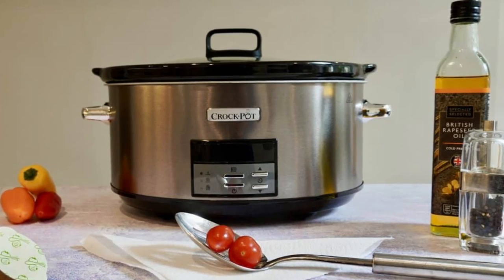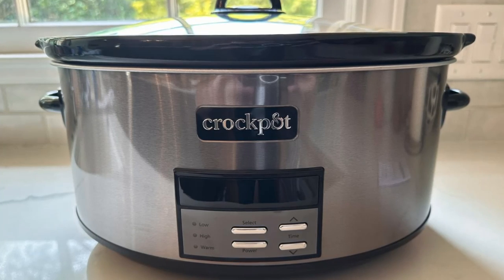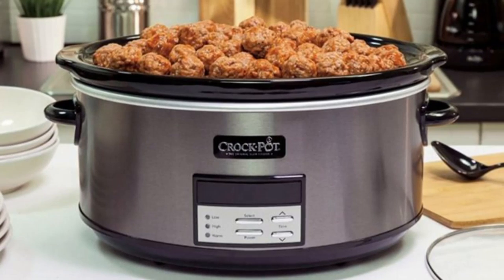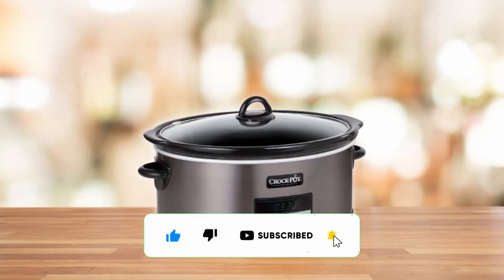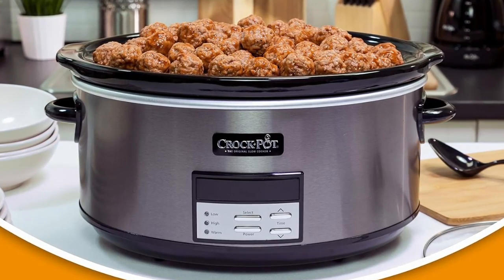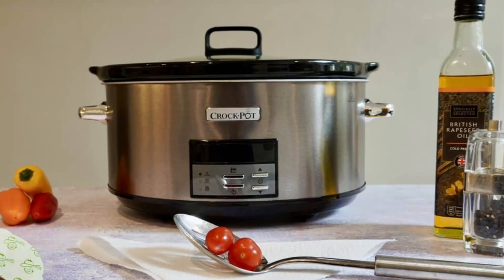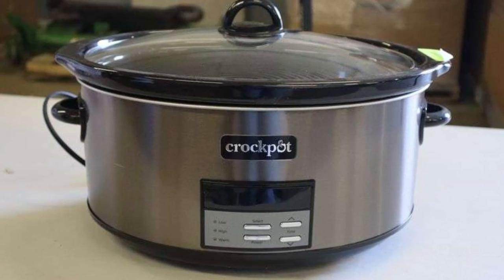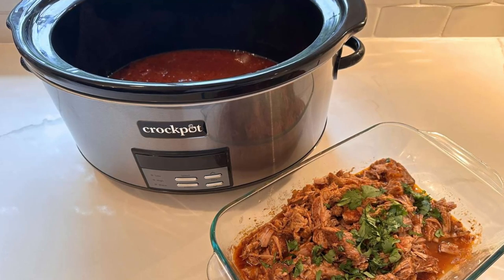Crock-Pot Large 8 Quart Programmable Slow Cooker | Best Slow Cookers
Crock-Pot Large 8 Quart Programmable Slow Cooker with Auto Warm Setting and Cookbook, Black Stainless Steel

Click Here To Purchase Crock-Pot Large 8 Quart Programmable Slow Cooker with Auto Warm Setting and Cookbook

When it comes to culinary craftsmanship, Crock-Pot has long been a trusted name, delivering exceptional slow cookers that turn everyday meals into extraordinary experiences. Their 8-Quart Programmable Slow Cooker, adorned in the resplendent Black Stainless Collection, stands as a testament to both superior performance and captivating design. In this review, we delve into the captivating world of this culinary marvel, a slow cooker that not only elevates your cooking but also graces your kitchen decor.

A Stylish Statement Piece: The first glance at the Crock-Pot Black Stainless Programmable Slow Cooker tells you it's more than just an appliance. It's a statement piece for your kitchen. With its innovative finish that's warmer and softer than traditional stainless steel, it doesn't just blend into your kitchen; it complements it. You'll notice that it adds a touch of elegance to your countertop, making it an integral part of your kitchen decor. Click the link below to explore the full product specifications.

Innovative Finish with Minimal Maintenance: Not only is the Black Stainless finish striking, but it's also remarkably low-maintenance. Unlike traditional stainless steel that demands constant polishing and cleaning, this innovative finish requires minimal upkeep. A simple wipe with a dry cloth is all it takes to keep your slow cooker gleaming and free from unsightly smudges. The time you save on maintenance can be spent on perfecting your culinary creations.

Family-Size Capacity and Smart Features: The 8-quart capacity of this slow cooker is a game-changer for family gatherings or when hosting friends. It's capable of preparing meals to feed over ten people, making it ideal for large gatherings or weekly meal prep. The digital timer is a thoughtful addition, allowing you to set cook times of up to 20 hours. And when your meal is ready, the automatic warming function kicks in, ensuring that your food stays at the perfect serving temperature.

Effortless Cleanup: One of the most significant advantages of the Crock-Pot Black Stainless Programmable Slow Cooker is its ease of cleanup. The stoneware pot is dishwasher-safe, which means no more tedious scrubbing. Simply place it in the dishwasher, and you're done. The removable lid is also dishwasher-safe, ensuring that every part of your slow cooker is easy to maintain.

Recipe Inspiration Included: Not sure what to cook? No worries. Crock-Pot has you covered. Each purchase includes a book of classic Crock-Pot recipes, providing you with endless culinary inspiration. From savory stews to delectable desserts, you'll find a world of recipes waiting to be explored.

Care & Maintenance: Ensuring the longevity of your Crock-Pot 8-Quart Programmable Slow Cooker is a breeze. After each use, make sure to turn your unit off, unplug it, and let it cool before cleaning. The dishwasher-safe parts can be easily cleaned with hot, soapy water, and abrasive cleaning compounds or scouring pads are unnecessary. A simple cloth, sponge, or rubber spatula usually does the trick. For those pesky water spots and stains, a non-abrasive cleaner or vinegar will work wonders. Just remember, as with any fine ceramic, avoid sudden temperature changes. Do not wash the stoneware or lid with cold water when they are hot.

In conclusion, the Crock-Pot 8-Quart Programmable Slow Cooker is more than just a kitchen appliance; it's a culinary masterpiece that transforms your meals and your kitchen decor. Its innovative design, spacious capacity, and user-friendly features, coupled with easy maintenance and recipe inspiration, make it a top choice for both seasoned chefs and home cooks. Don't miss out on the opportunity to elevate your culinary adventures and enhance your kitchen's aesthetics.